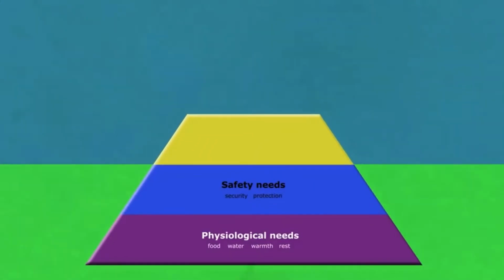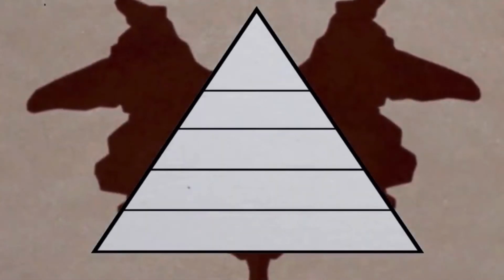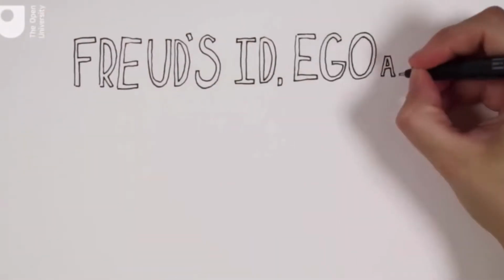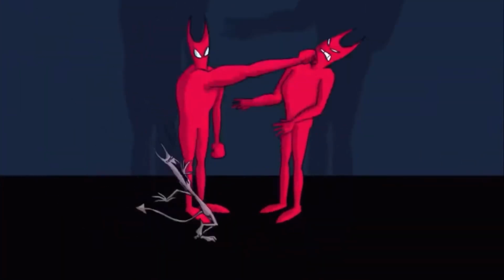How to gain Self-Esteem